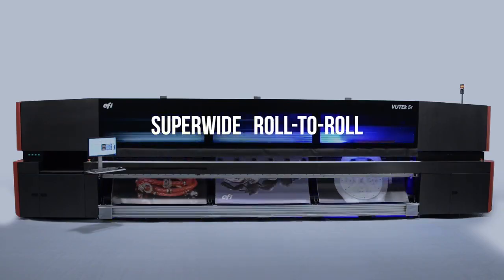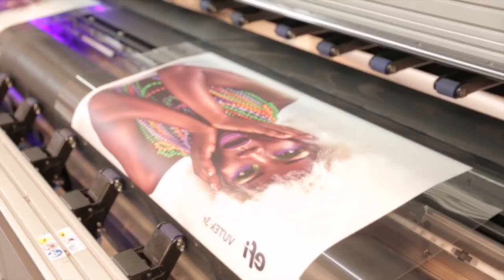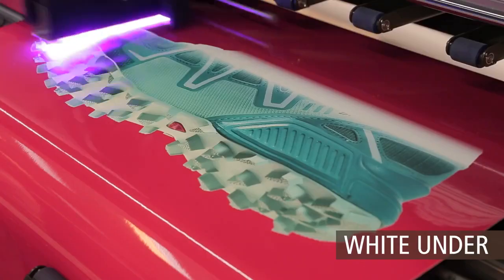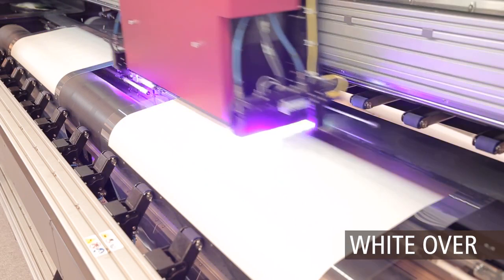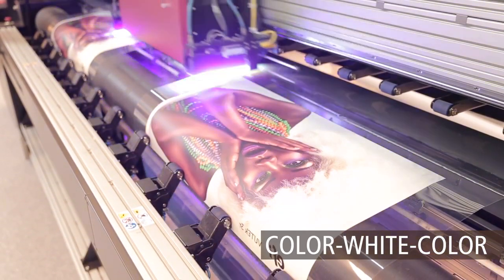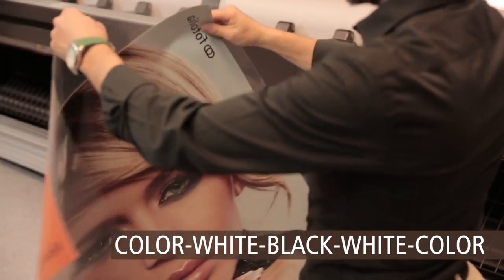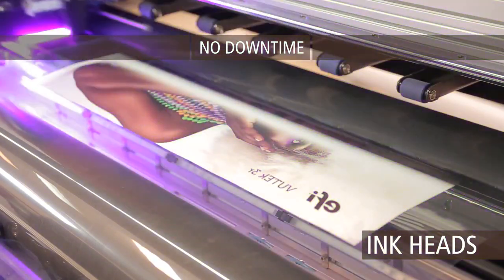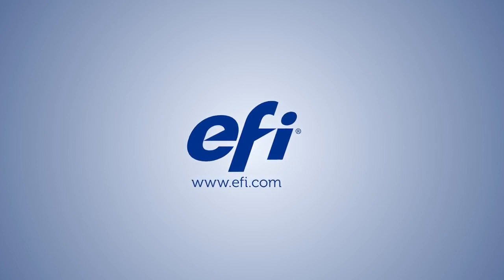EFI Superwide Roll-to-Roll Optional White Ink Printing by Arrow Digital Pvt. Ltd.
Arrow Digital Pvt. Ltd. distributes a range of materials and equipment for the digital printing and cutting markets.

EFI superwide and wide format roll-to-roll LED printers feature a rich collection of
value-added options that transform them into all-in-one, multi-purpose platforms —
expanding your capabilities, application offerings, and profit opportunities